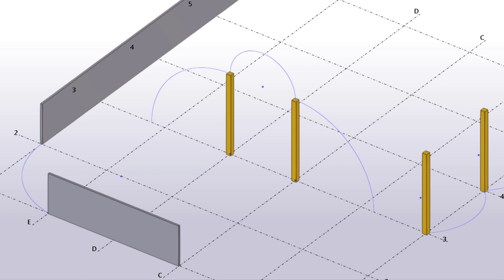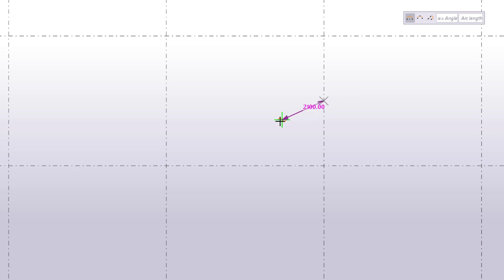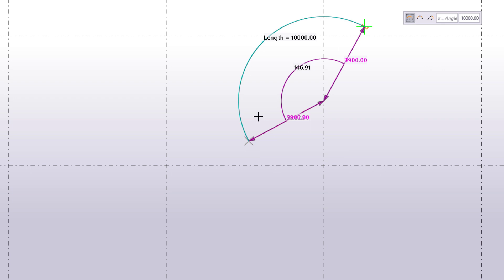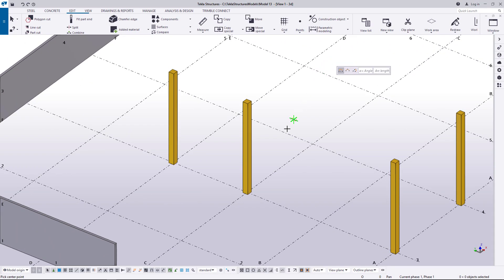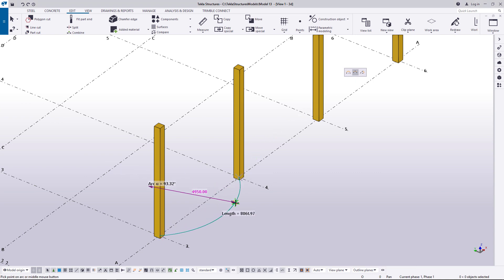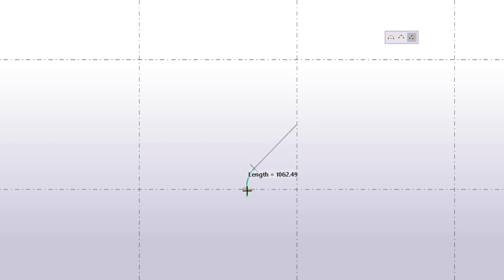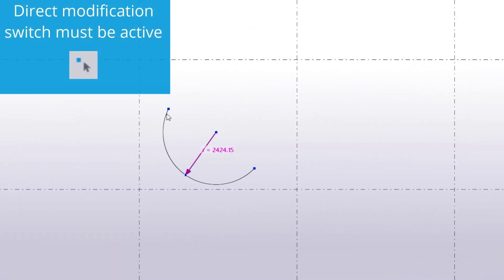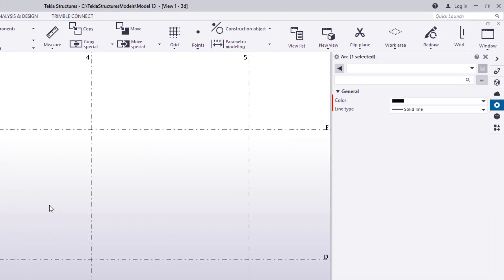Create construction arcs in Tekla Structures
Learn how to create construction arcs in your Tekla Structures model. Construction arcs are transparent modeling aids that you can place in the model to help position other objects more easily. They are not shown or printed in drawings.

We cover the following:

00:32 Create arc by center and end points
01:53 Create arc by 3 points
02:43 Create arc by tangent, start point and end point
03:31 Modify construction arc